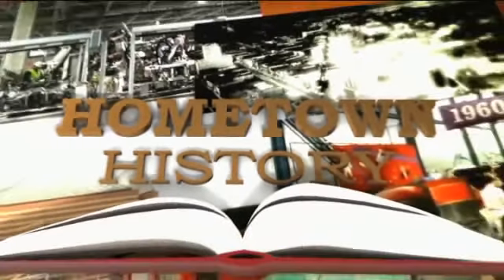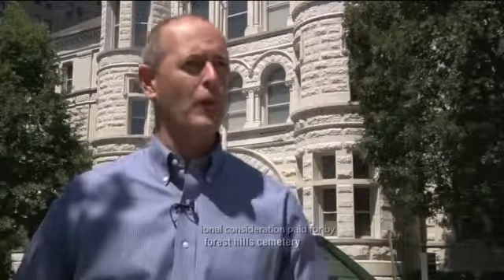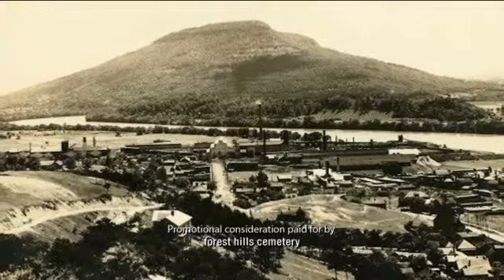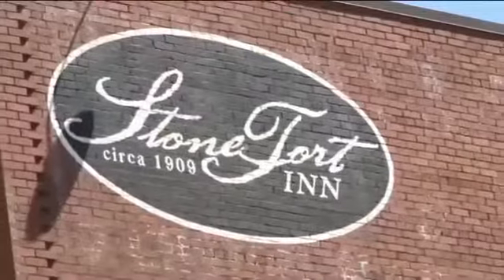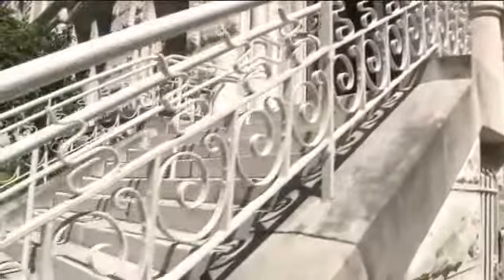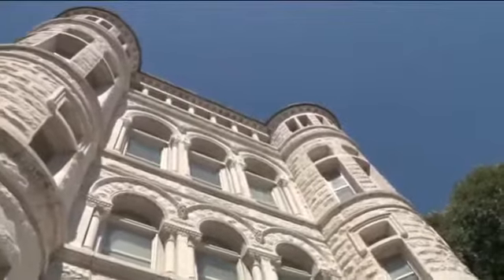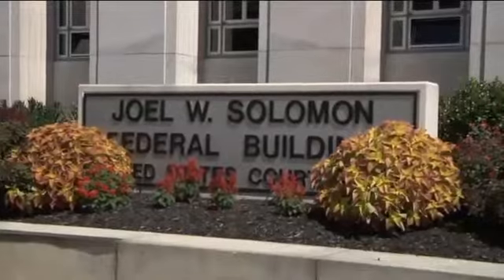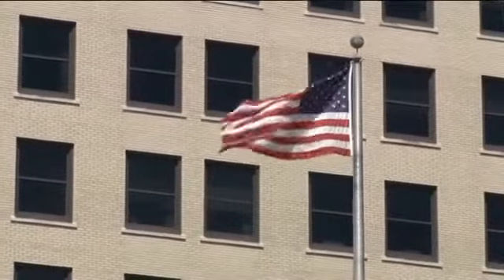Customs House in Chattanooga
Here's a link to Maury's book, Walking tours of Chattanooga.